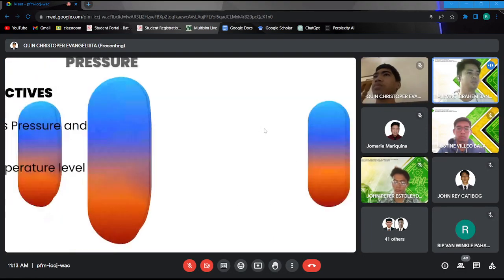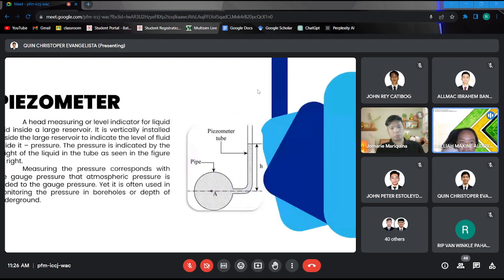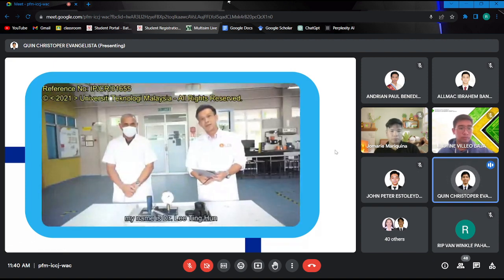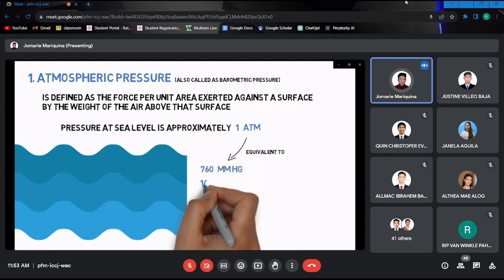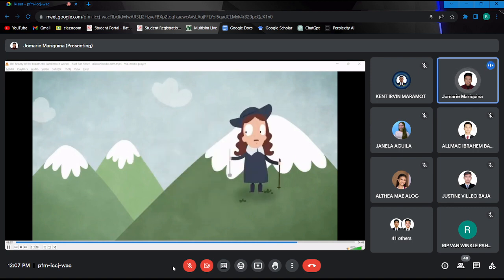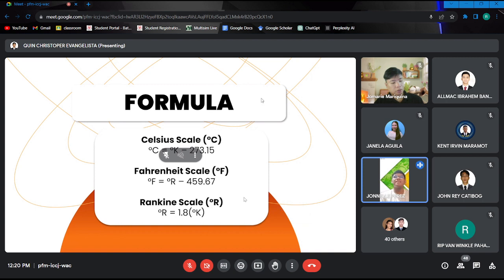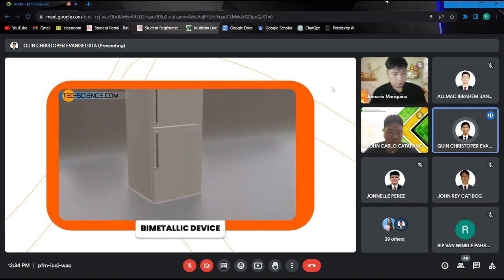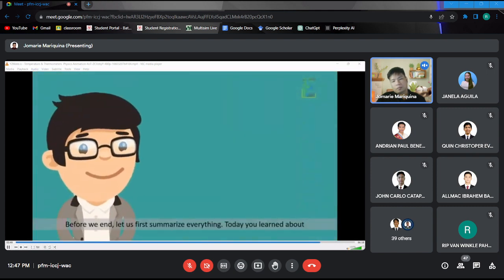ME LAB 1 - 1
ME3105_AUGUST 30, 2023